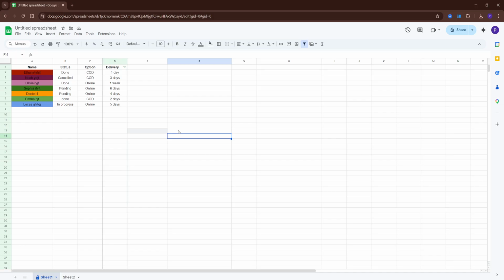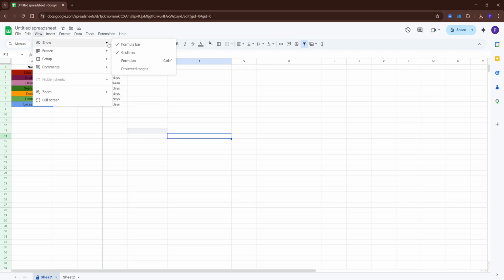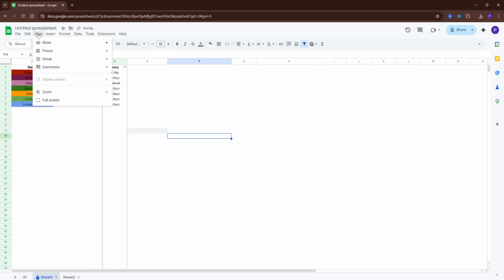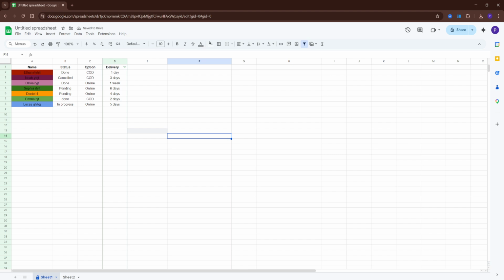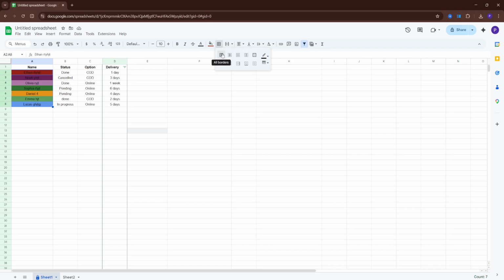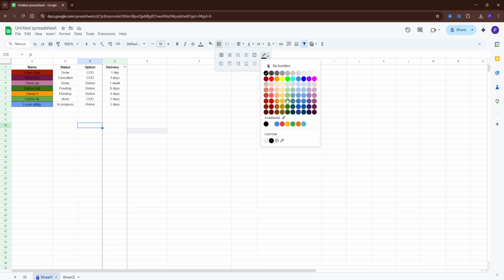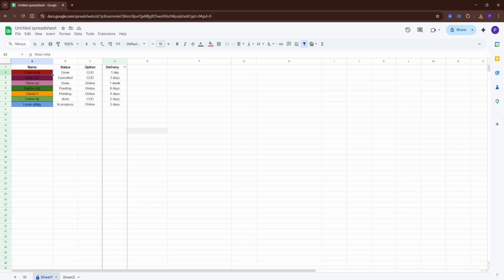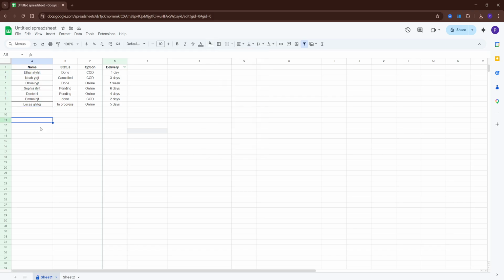How To MAKE LINES VISIBLE In Google Sheets (QUICK & EASY) 2026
In this video, I'll show you how to make lines visible in google sheets. This is a full guide on how to easily show gridlines in your google sheets documents in 2026. In case you've been trying to enhance the visibility of your gridlines in google sheets, this is the video you need to see!